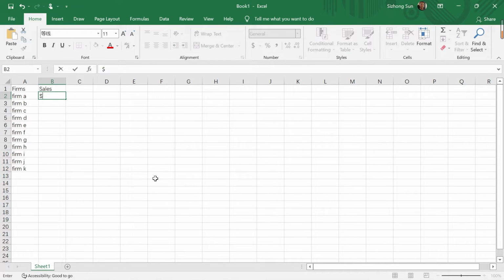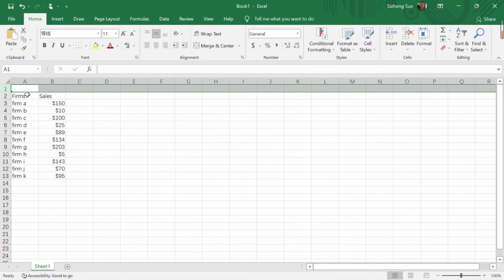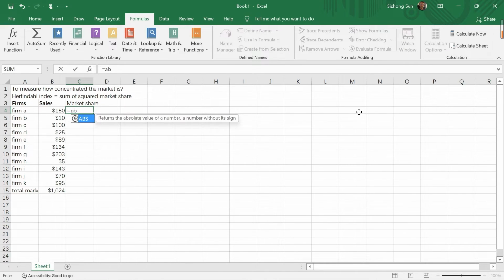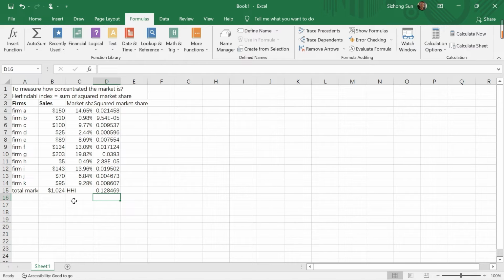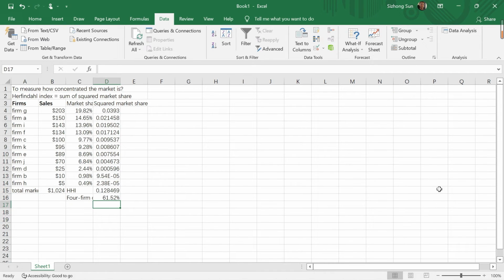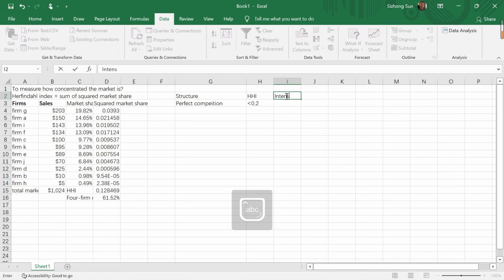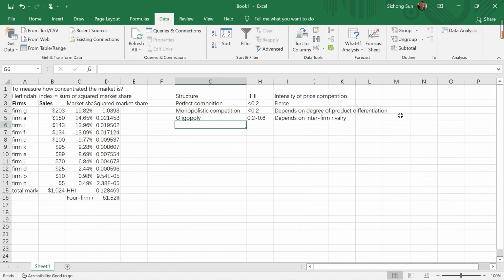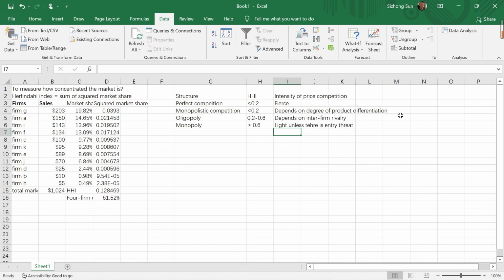bx2021/ec5204 topic 8-1 measuring the market concentration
Herfindahl index & four-firm concentration ratio